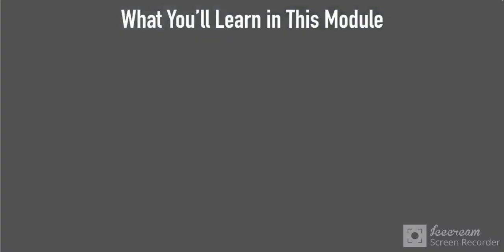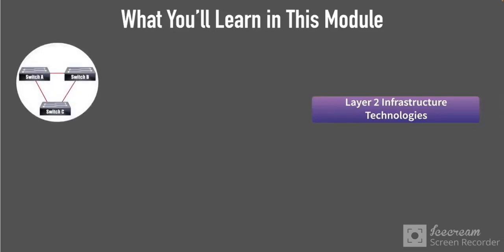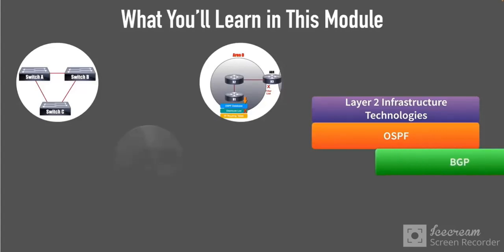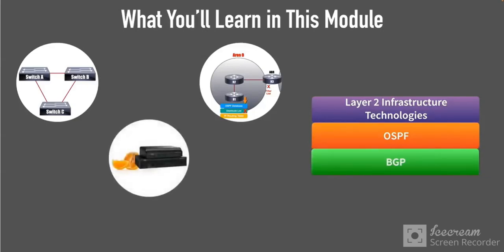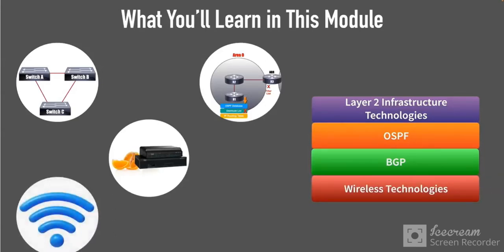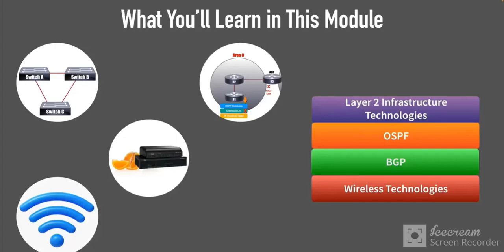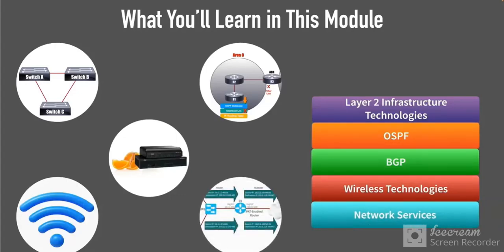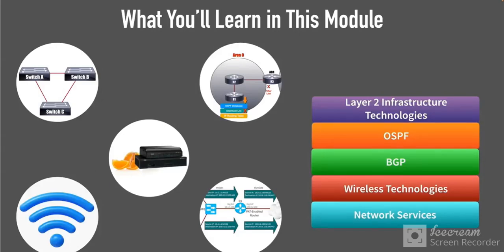Infrastructure Module CCNP ENCOR 3rd Part 27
In this video I am explaining about next videos and CCNP 3rd module details